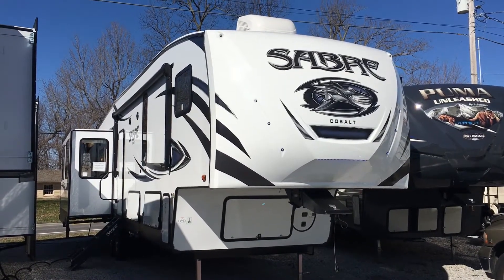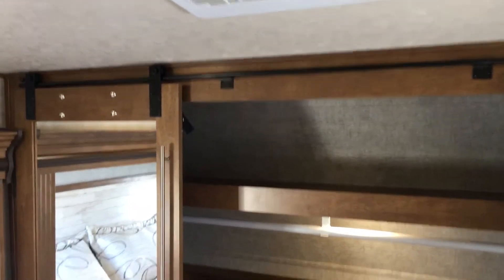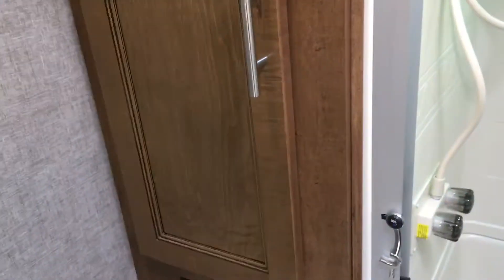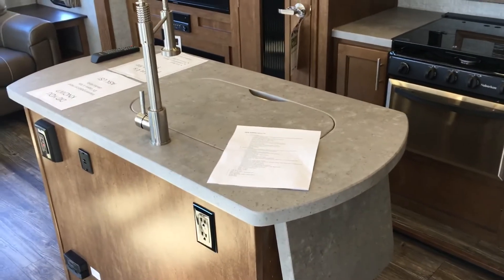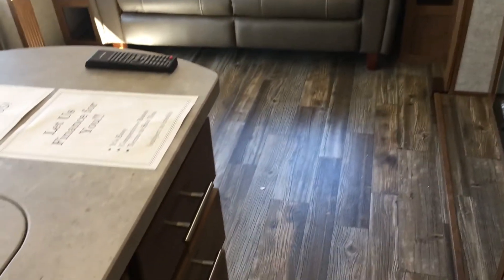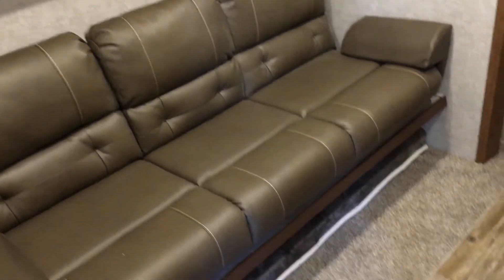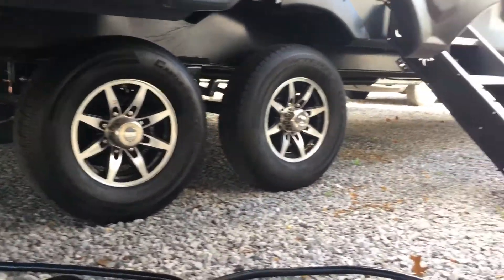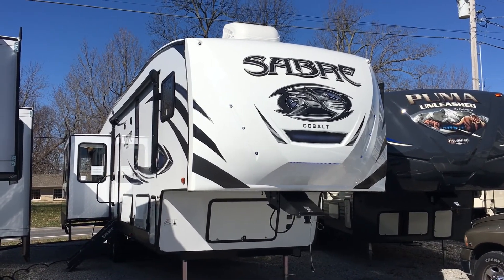2018 36BHQ Sabre 5th by Forest River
2574 State Route 58 East